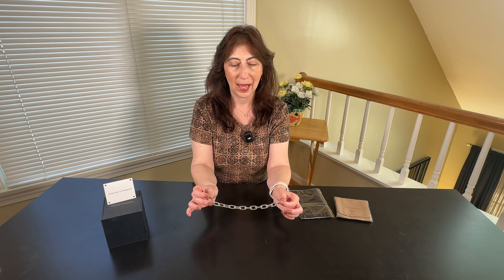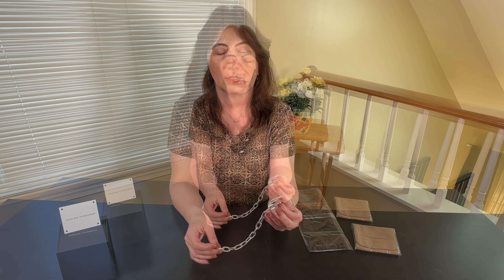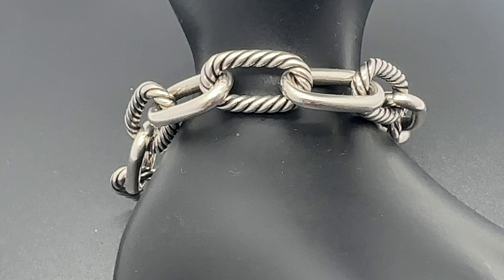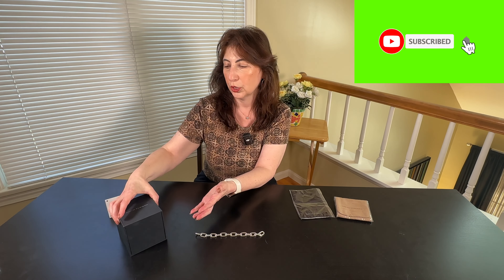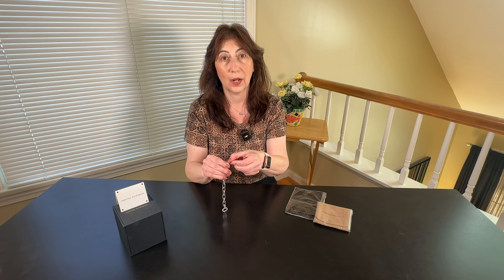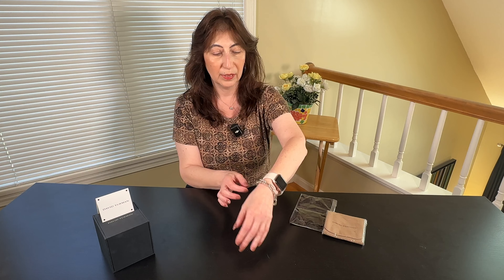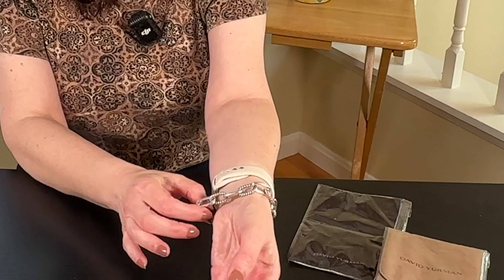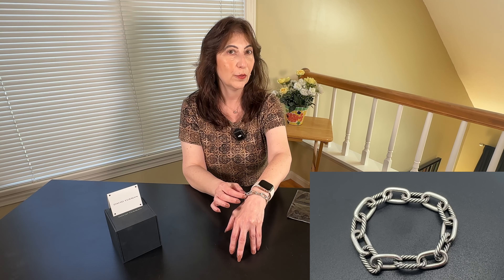David Yurman DY The Madison Bracelet Chain in Sterling Silver